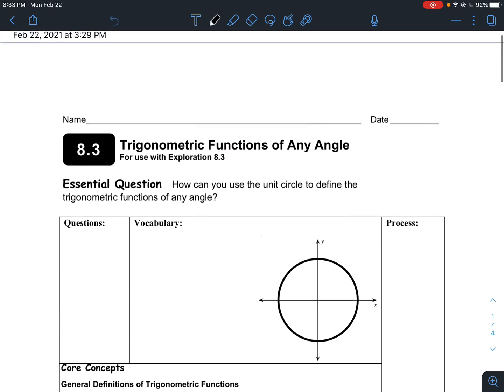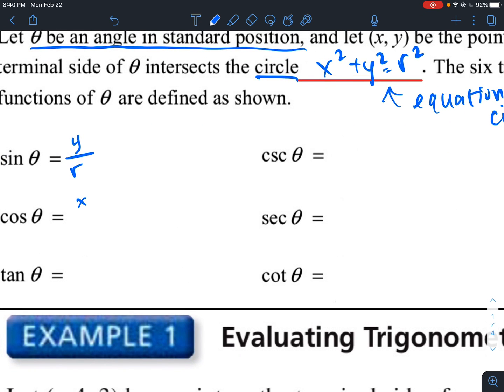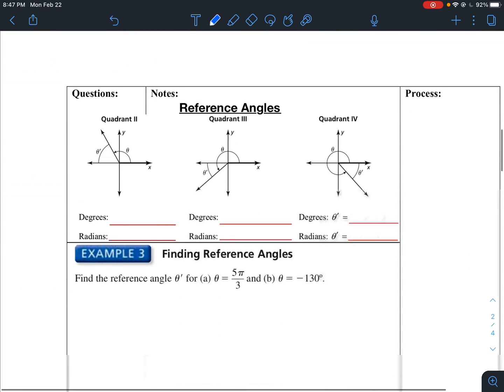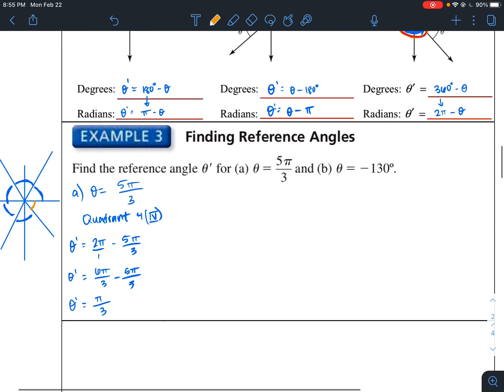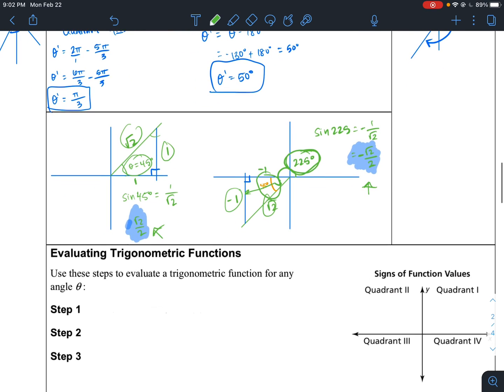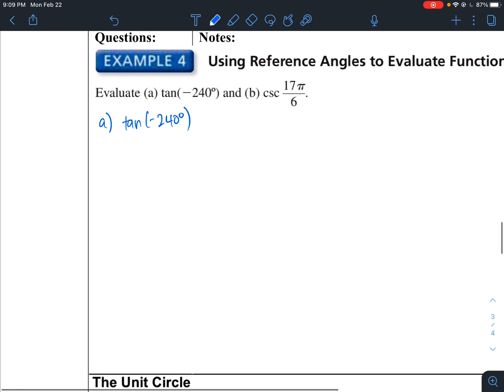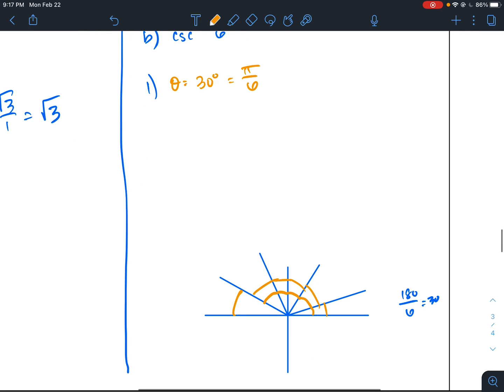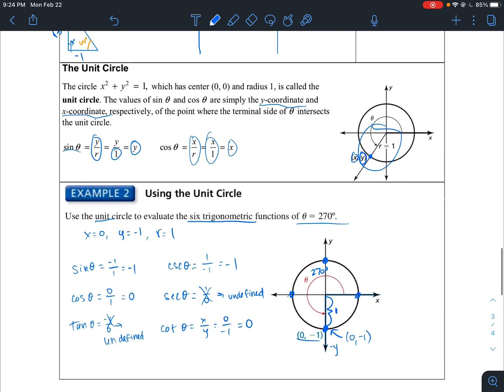8.3 Trig Functions for Any Angle